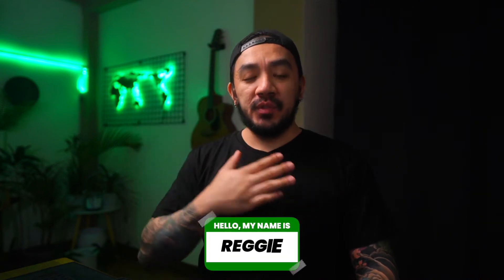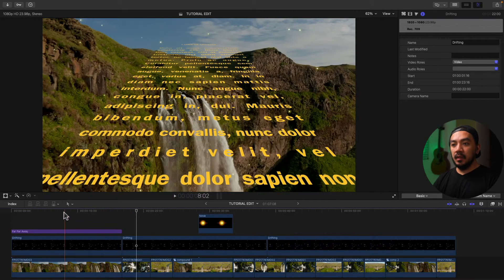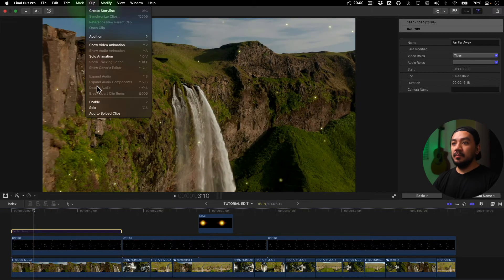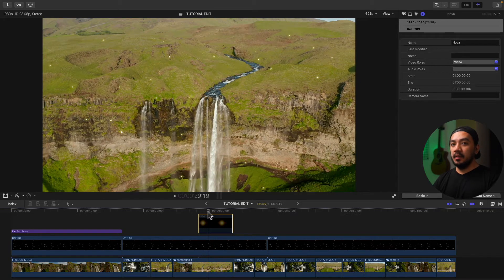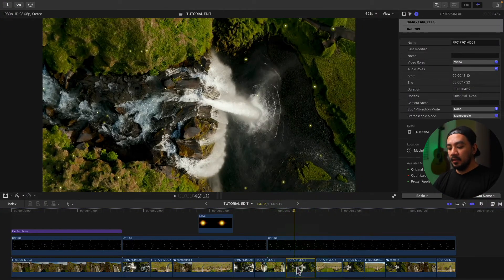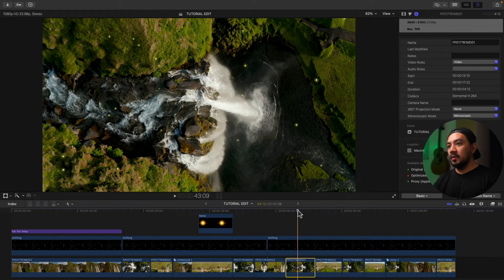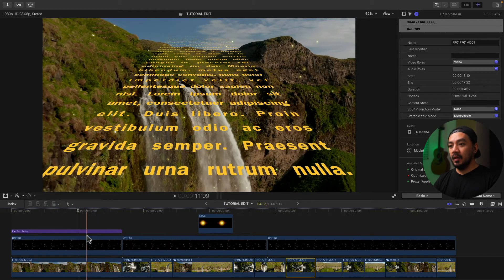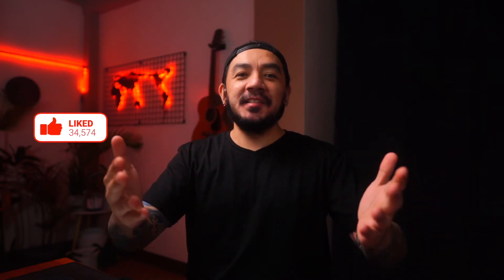How to Disable a Clip in Final Cut Pro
Hey there. If you’re asking yourself “How do I disable a clip in Final Cut Pro” you’re in the right place. It’s easy and I’ll show 2 ways how to.

00:00 - Intro
00:08 - Using menu
00:43 - Using keyboard shortcut
01:23 - Outro